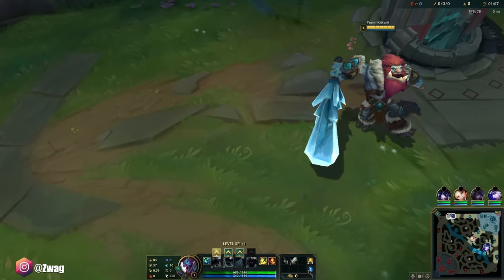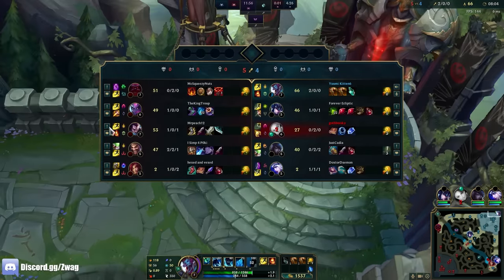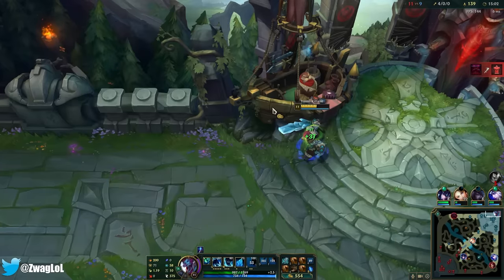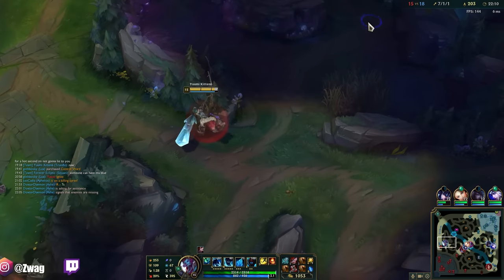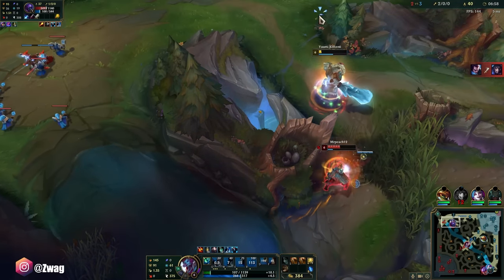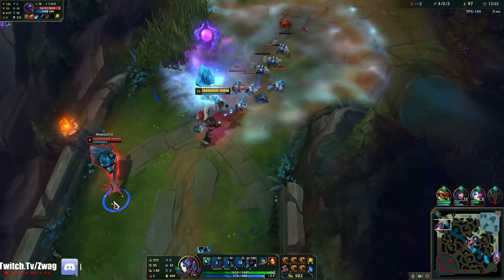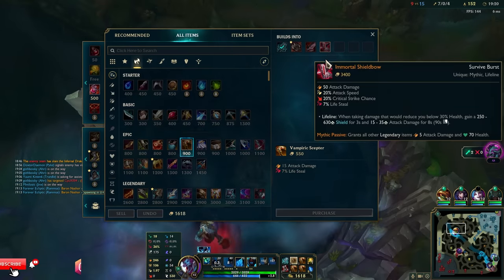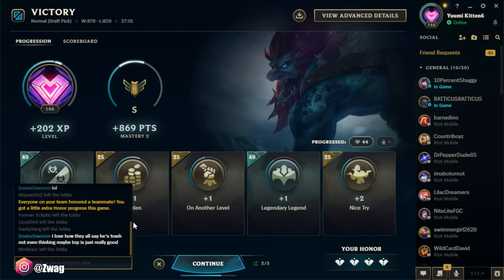I played a FORBIDDEN Lifesteal Trundle build and it's amazing (SO MUCH HEALING)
League of Legends season 13 Trundle Gameplay!